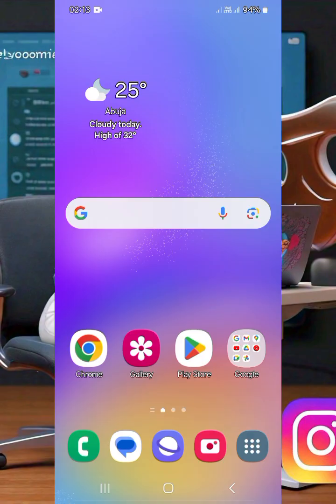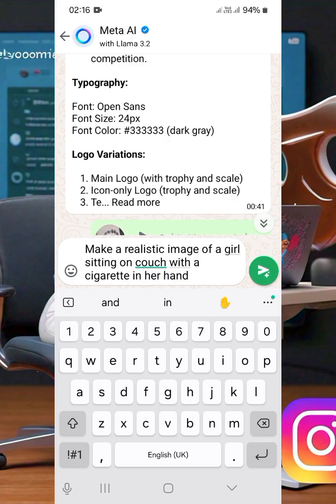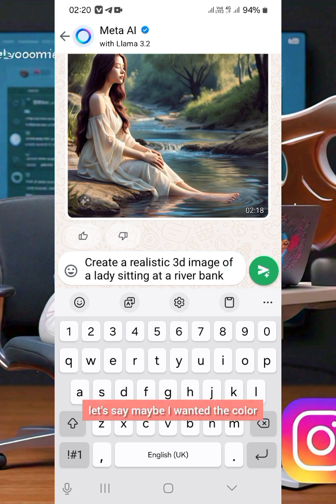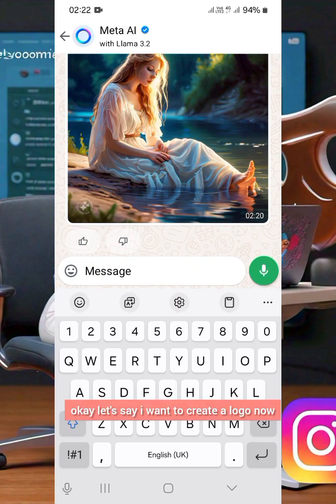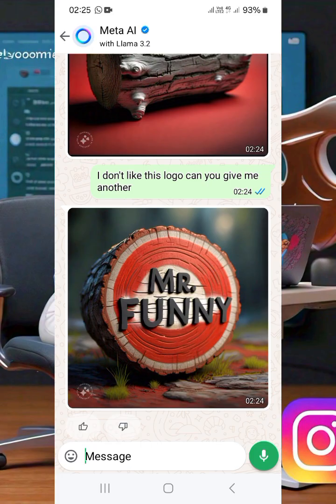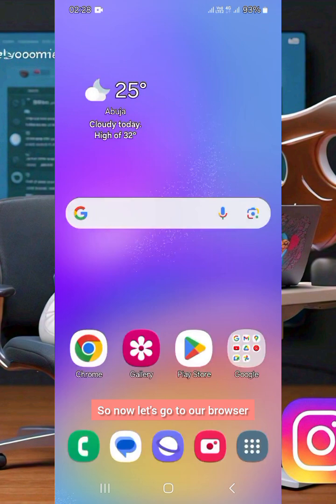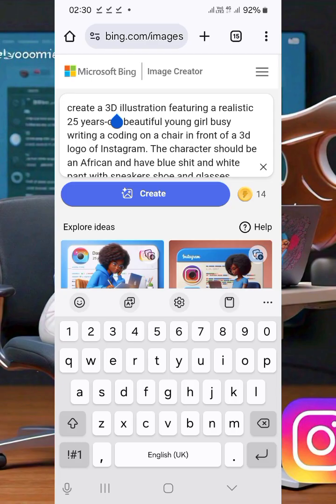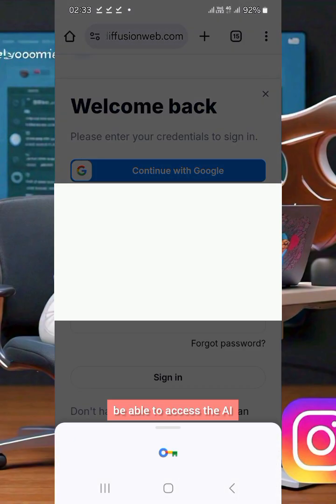Master AI TOOLS PART 1 IMAGE GENERATOR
It does not promote violence or support any extremist group, obviously. We do not promote, endorse, or encourage the creation of a fraudulent or illegal environment or any sort of bullying or threatening through our content or violating community guidelines. All views expressed are personal opinions intended to promote respectful dialogue.